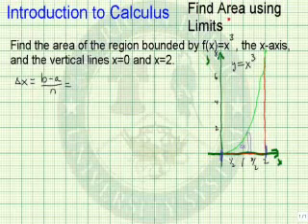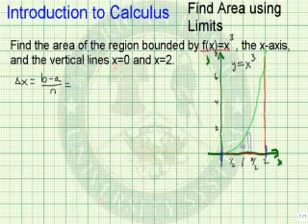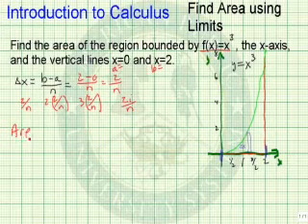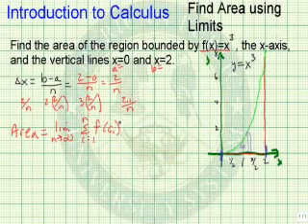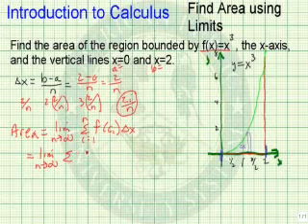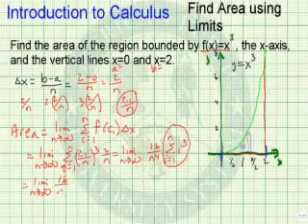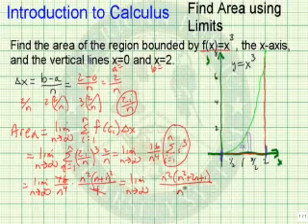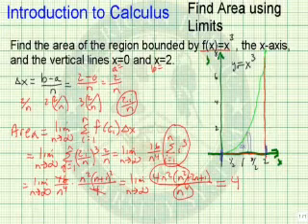Find Area Using Limits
Learn how to find area using limits.